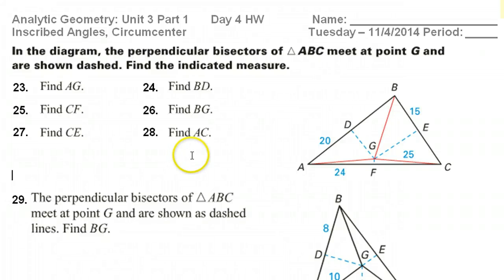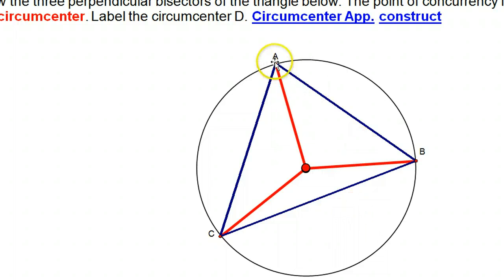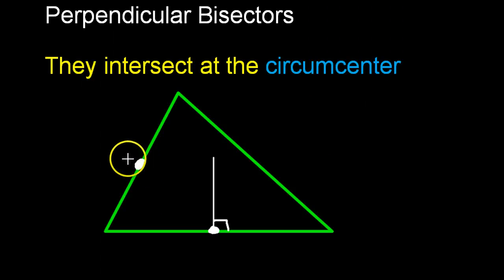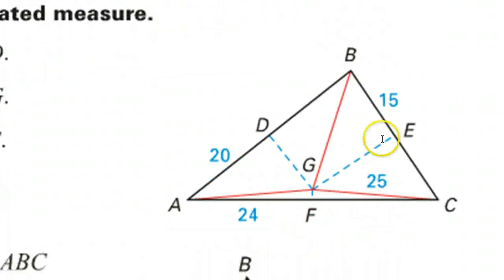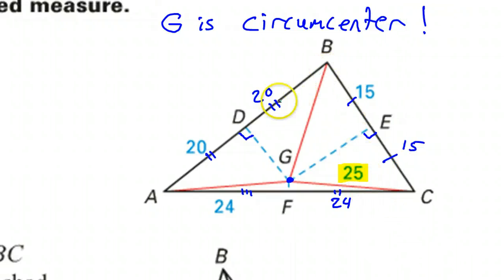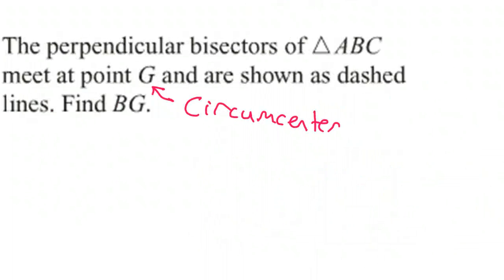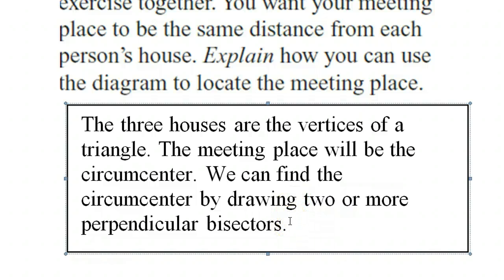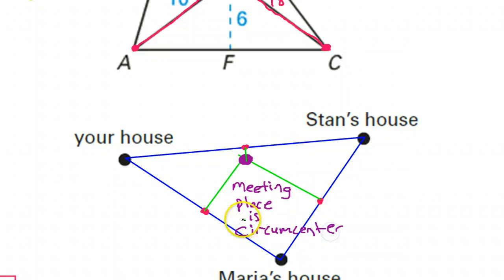Day 4 HW #23 to #30 Circumcenter and Perpendicular Bisectors